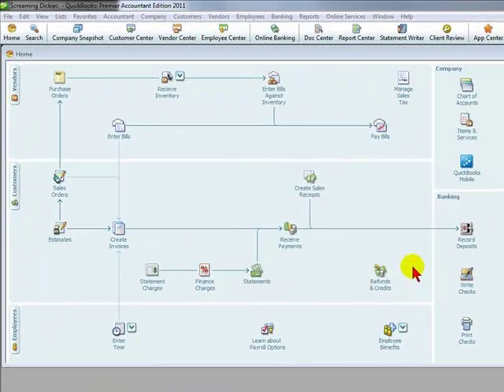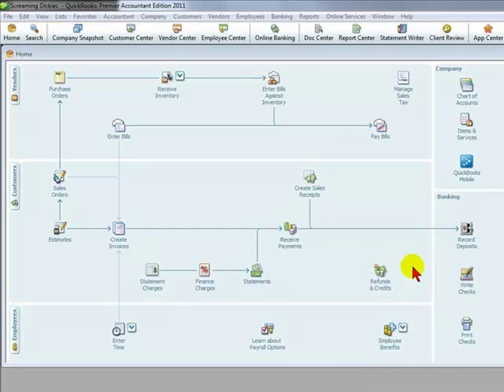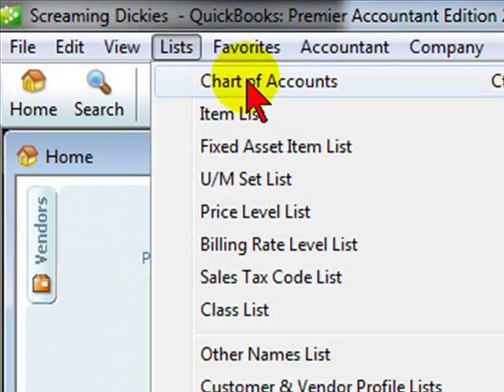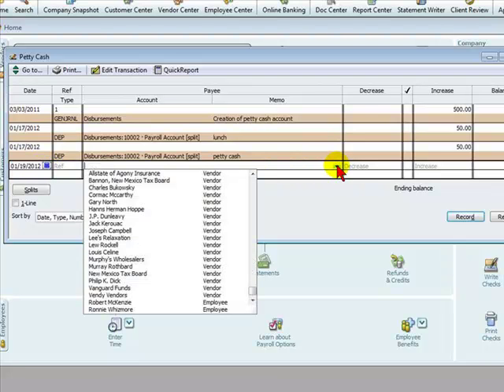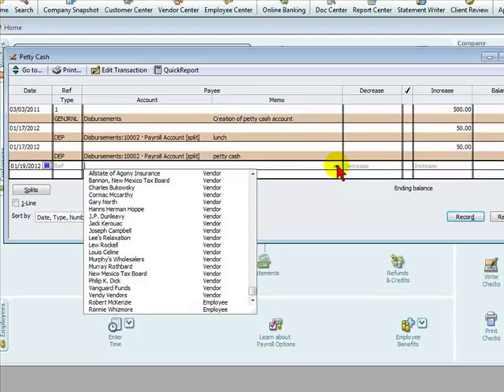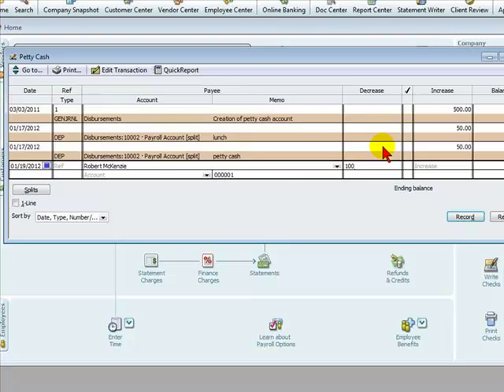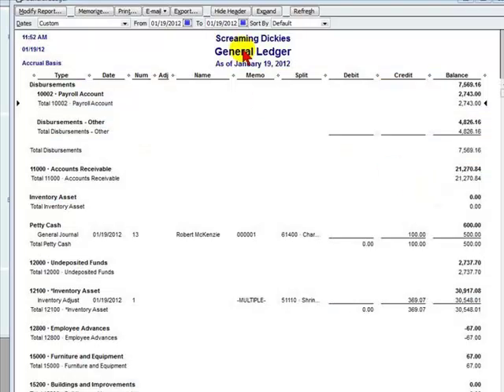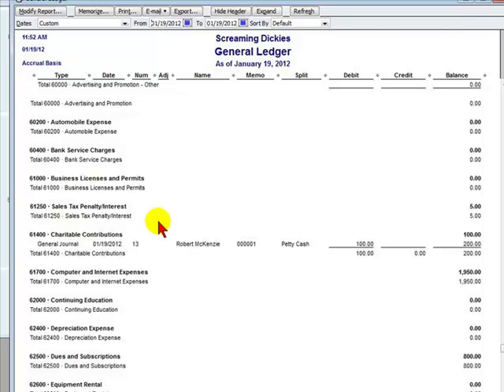Recording Petty Cash Transactions in Quickbooks